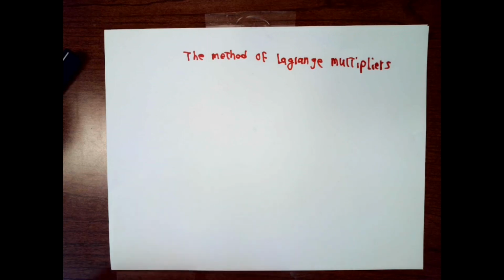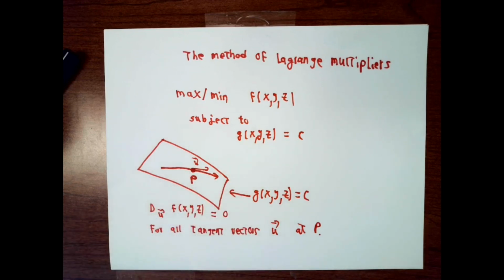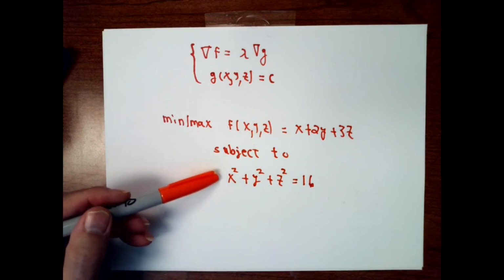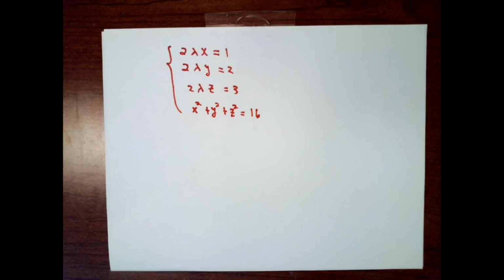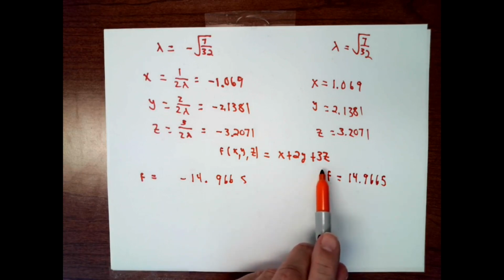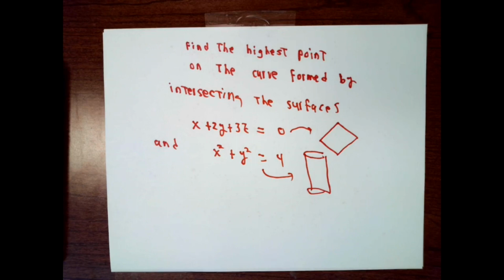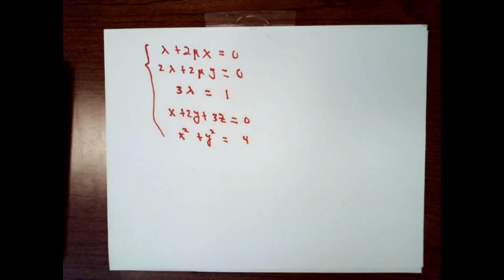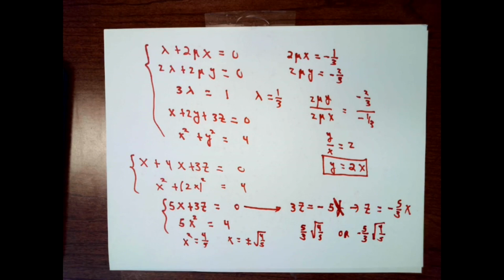The method of Lagrange Multipliers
Sometimes we want to maximize or minimize a function with the restriction that the variables obey some equation(s) or other. In this video we look at a method for doing this, due to J. Lagrange.